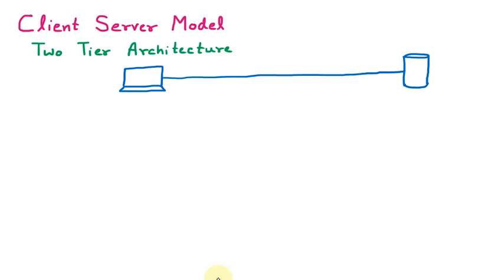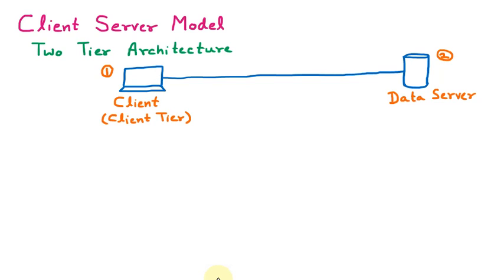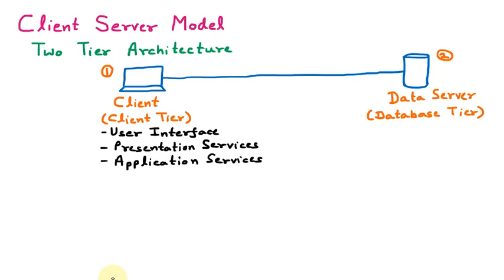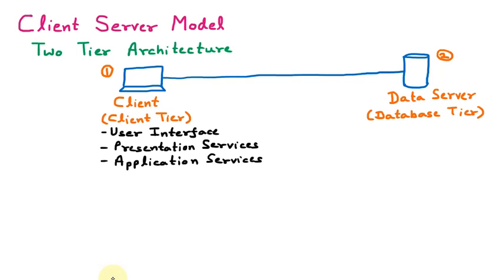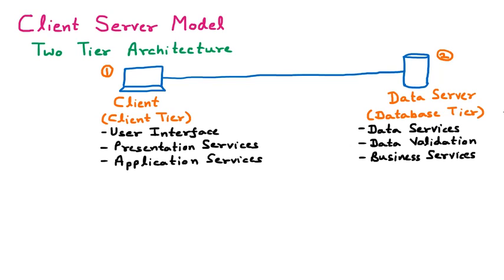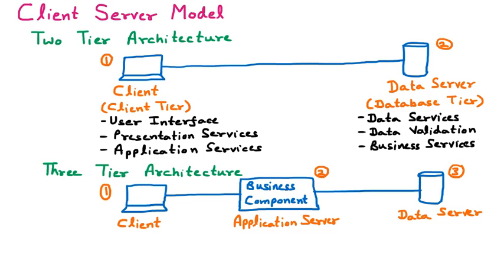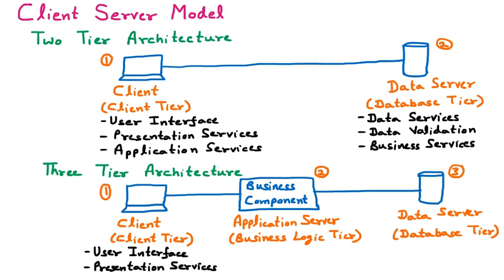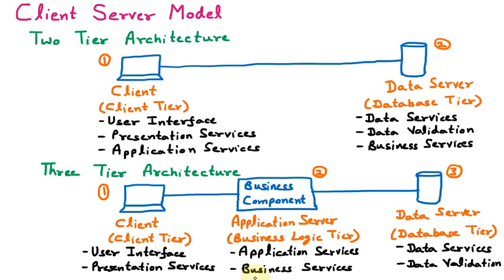2 Tier & 3 Tier Architecture | Client Server Model | Two Tier & Three Tier Architecture | .NET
2 Tier & 3 Tier Architecture | Client Server Model | Two Tier & Three Tier Architecture | .NET